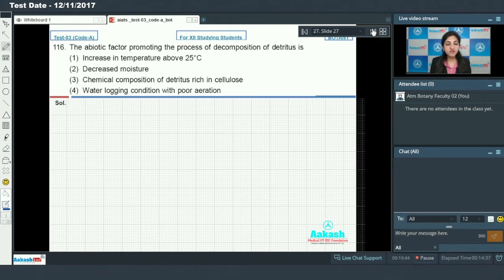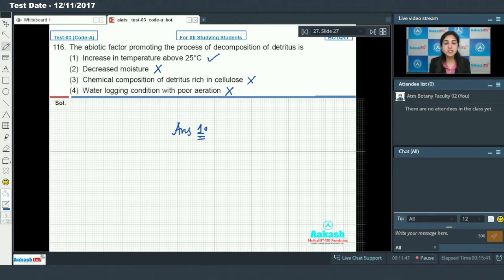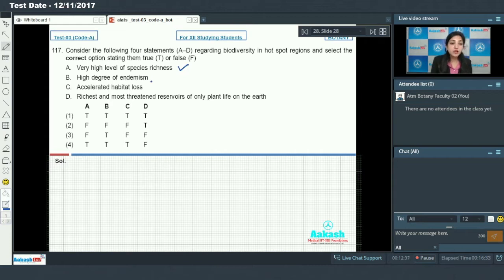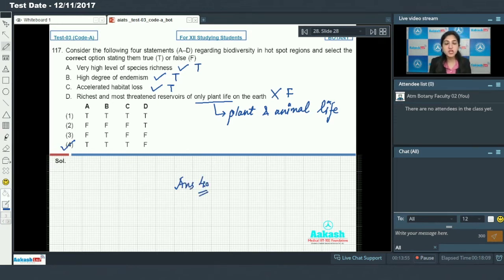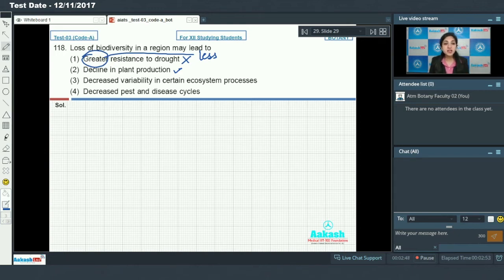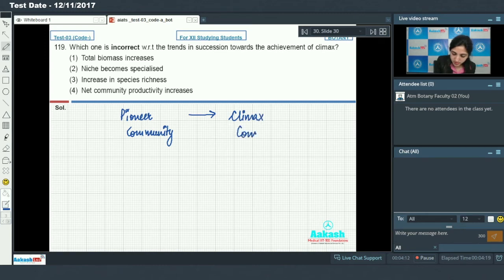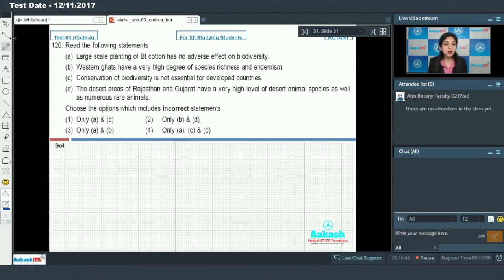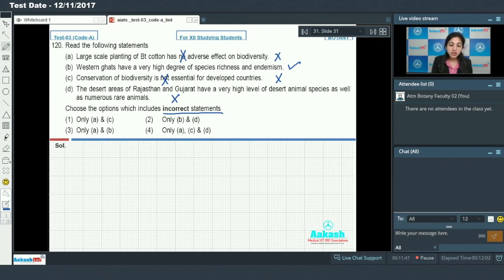AIATS TEST 3 BOTANY For Class XII Studying Med Q 116 to 120